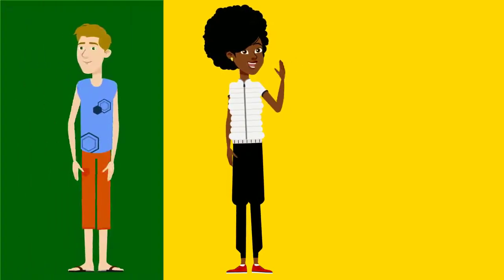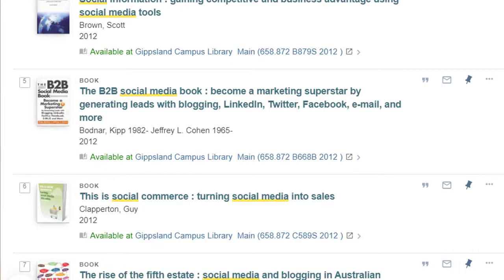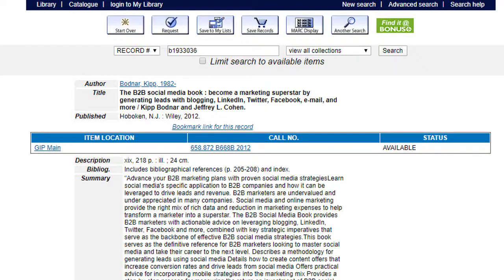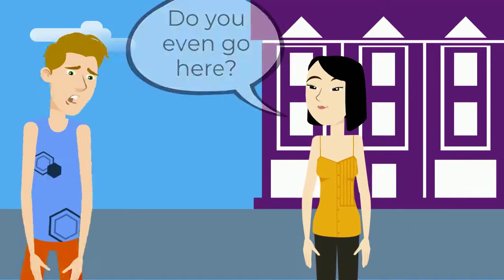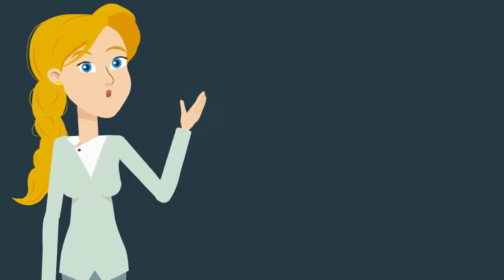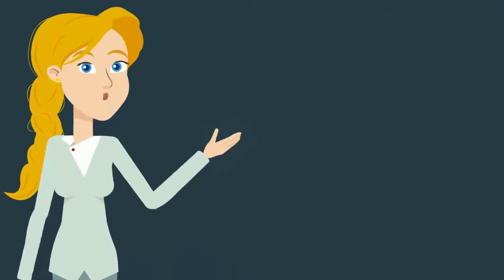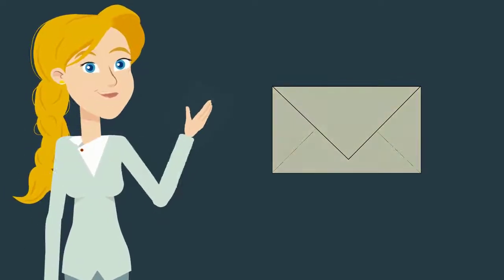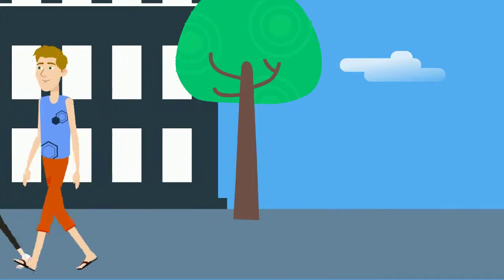Borrowing books from other campuses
ATTENTION: The BONUS+ service is being retired from 11 November 2022. You will not be able to borrow through BONUS+ any more. Please contact the Federation University library if you have questions.

No matter which Federation University campus library you're at, you can get the books from other campus libraries - for FREE.
This includes access for students at partner institute, and students studying online.
Find out how it all works in this video.